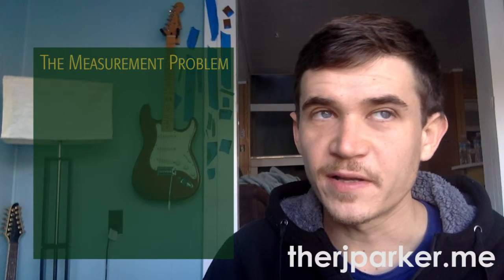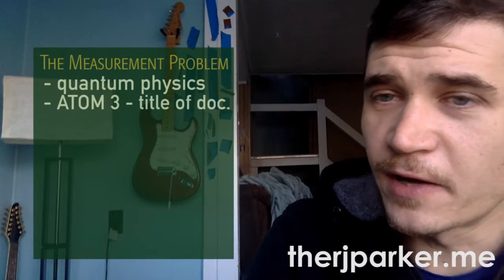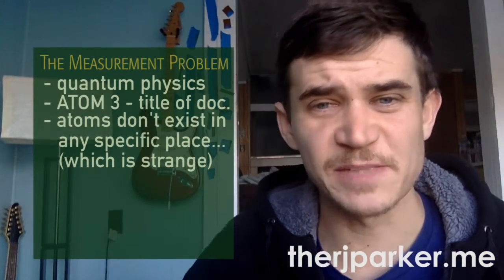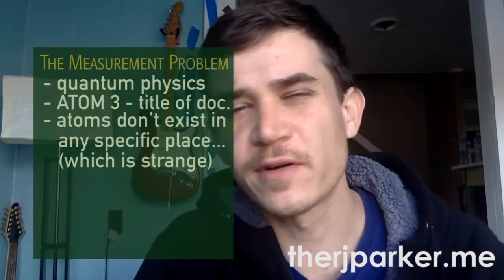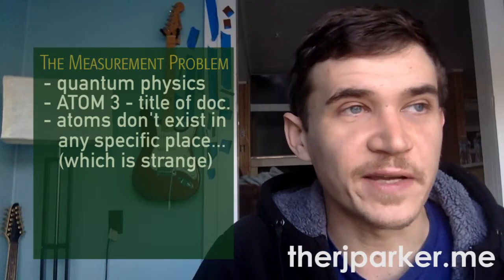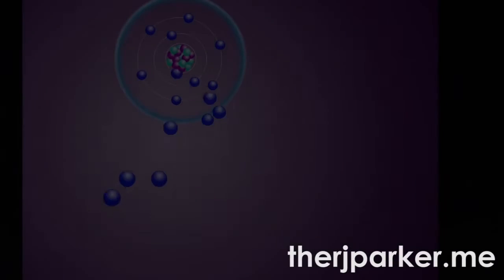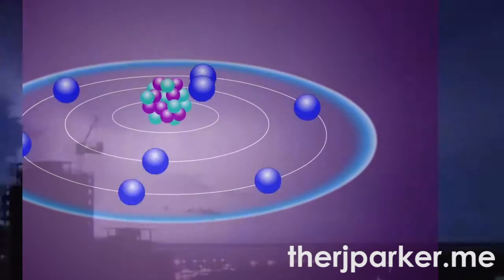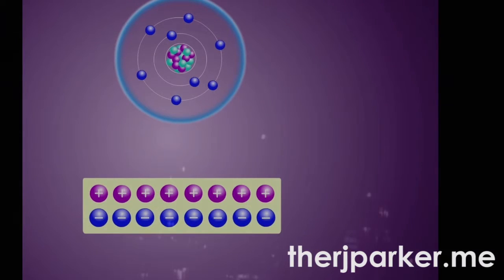The Measurement Problem - Quantum Physics Talk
I was watching the ATOM 3 Documentary from BBC and they had a quick spot in the film that discussed "The Measurement Problem."

While I had heard of this issue surrounding the theory of Quantum Mechanics, I hadn't thought of it or seen it presented in a while and I thought it might be nice to isolate the idea into a fast video that just presents the problem itself.

I do tie it back to some of my own personal philosophy in parts, but I try to keep it very simple and direct. As always, I want to know what you think and get any ideas, corrections, etc that might be out there.